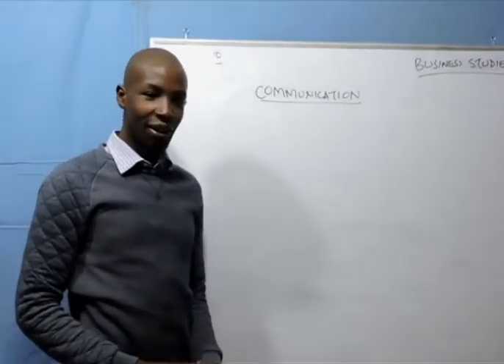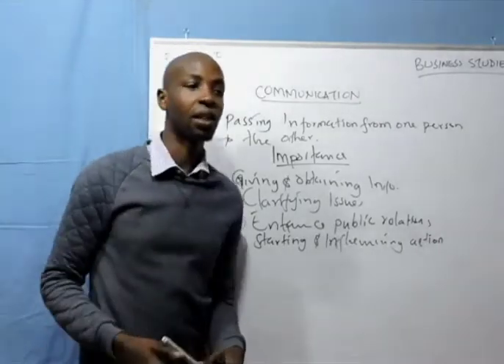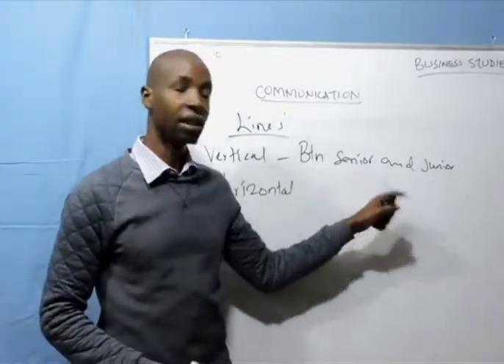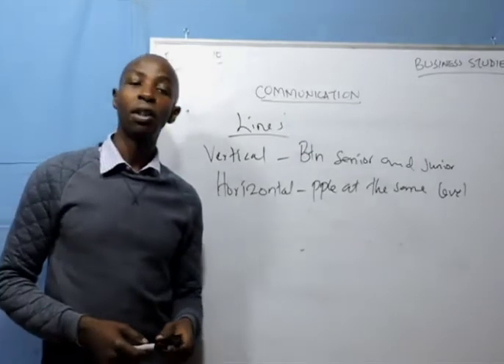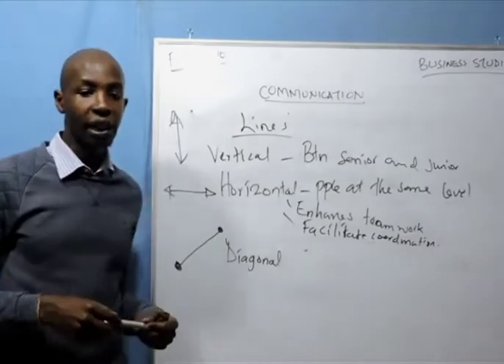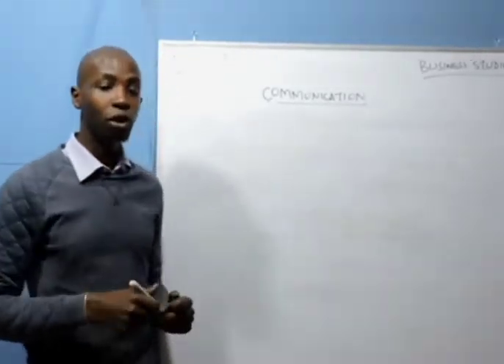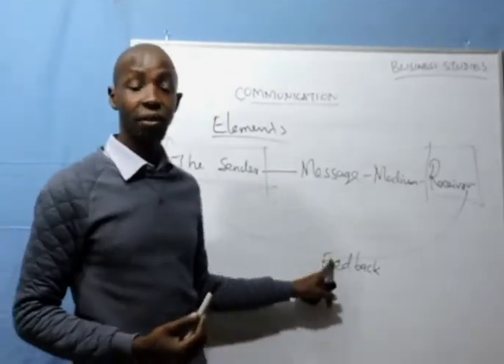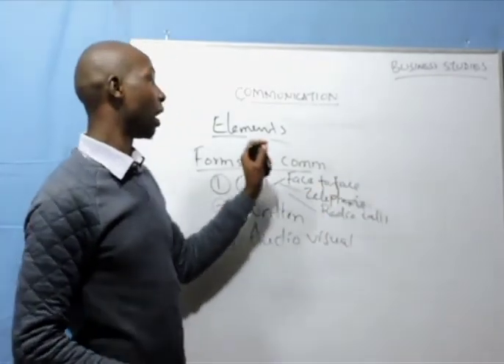Form Two Business Studies -(Communication 1)